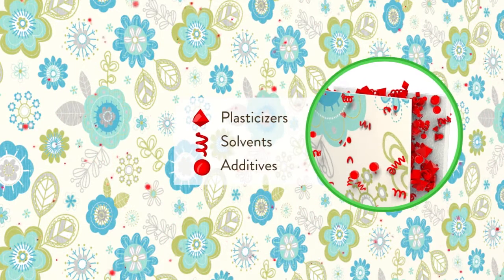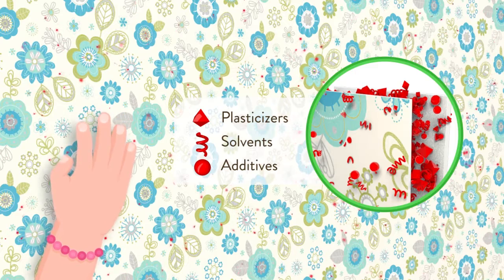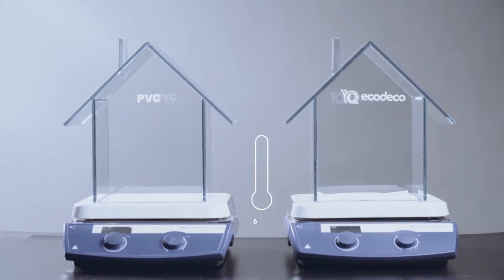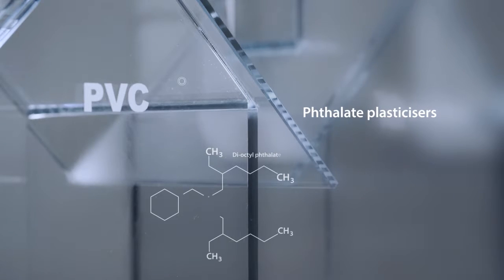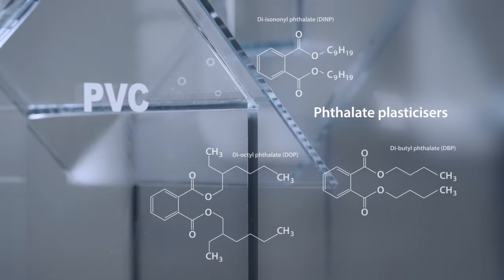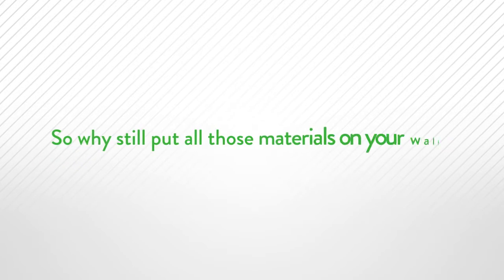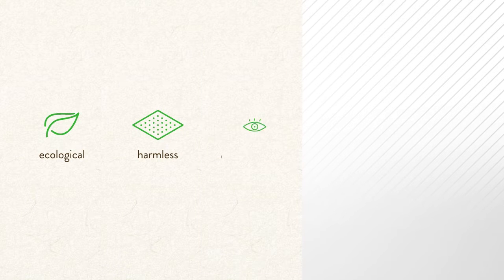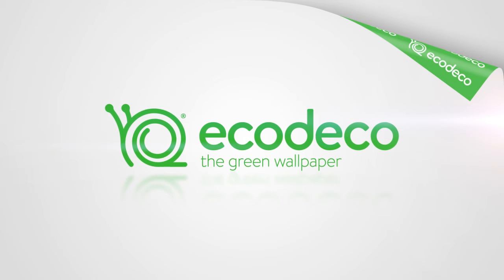ECODECO. PVC migration experiment.